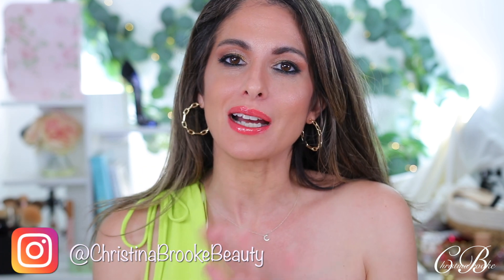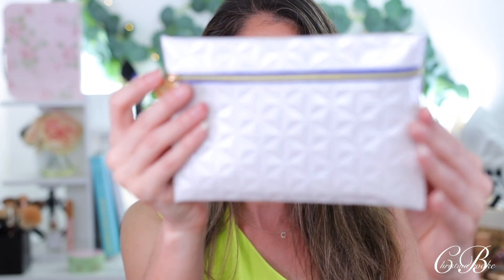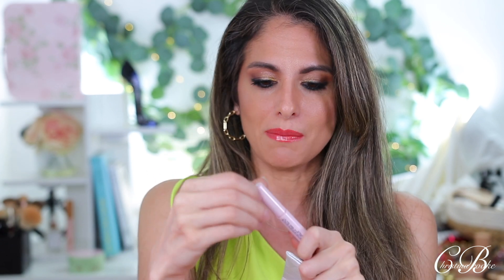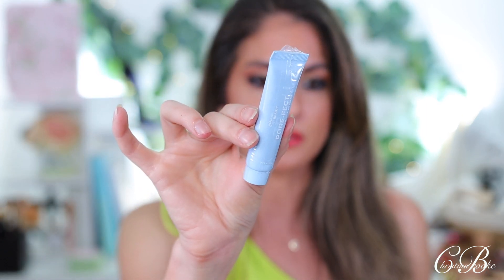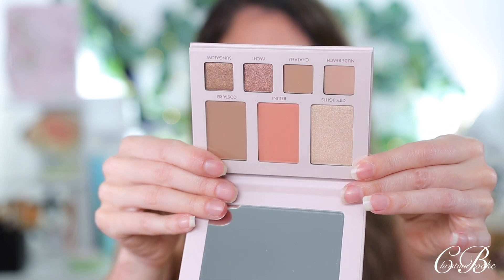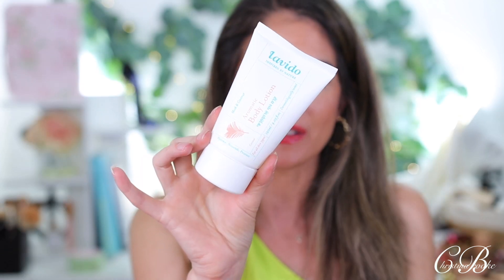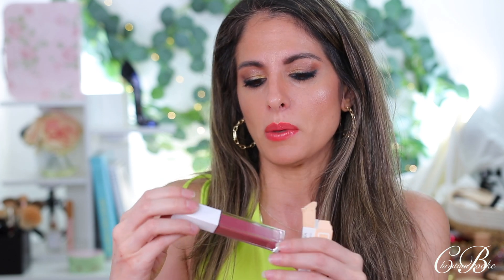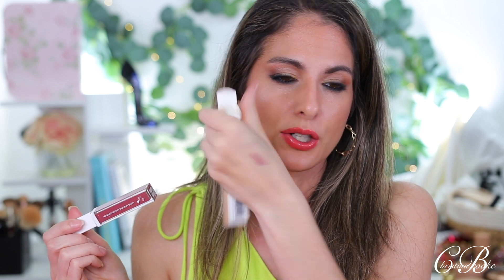IPSY MARCH 2023 UNBOXING!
Ipsy Glam Bag and Ipsy Glam Bag plus unboxing

PRODUCTS MENTIONED

Timecodes
0:00 INTRO

My Top
EYES
FACE
LIPS

 DISCOUNTS
MODA BRUSHES Save 10% USE CODE: GLAMRANCH

XOXO
CHRISTINA BROOKE